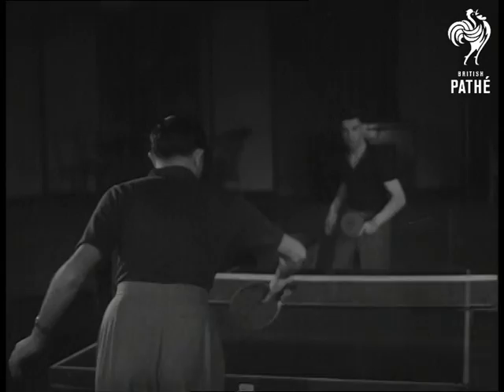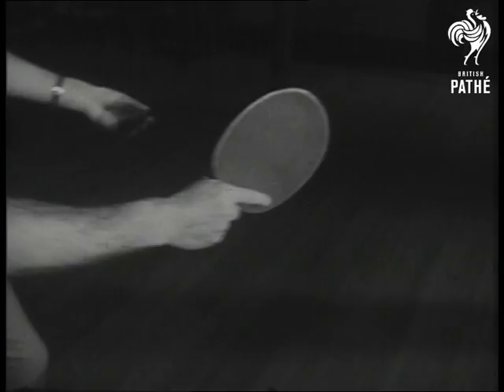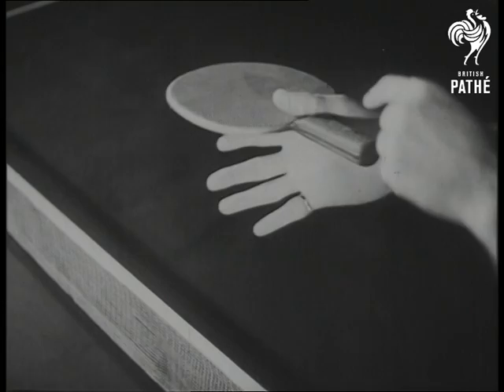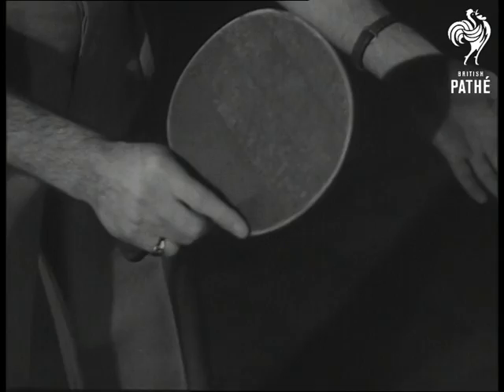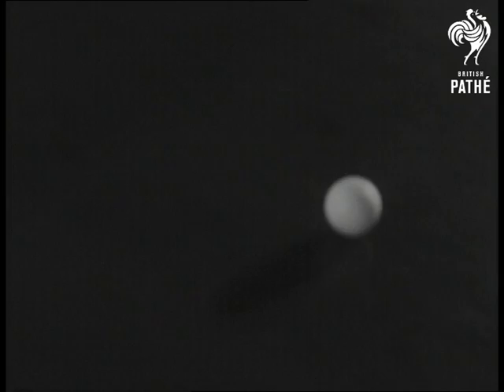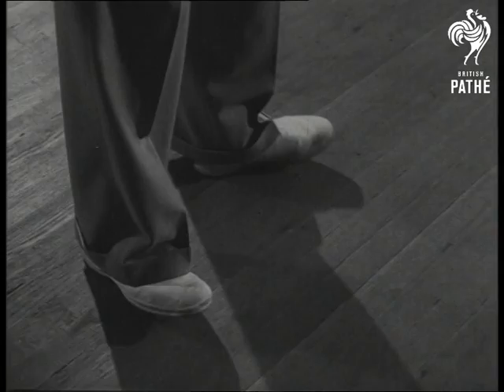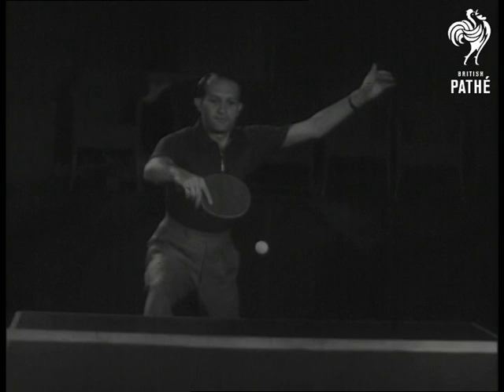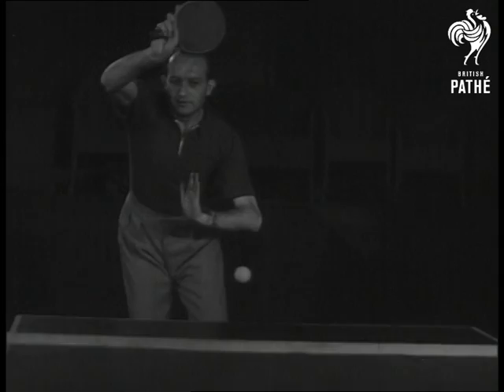Table Tennis Aka Tble Tennis With Victor Barna (1946)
Title reads: "Pic Sports Series - Table Tennis with Victor Barna".

Victor Barna, five times world table tennis (ping pong) champion, demonstrates correct way to play.  Various shots of Barna playing game with opponent.  C/U of Victor Barna's hands showing correct way of holding bat.  C/U of his feet while playing.  Slow motion shots of Barna playing table tennis.

* commentator sounds Australian.
 FILM ID:1229.32